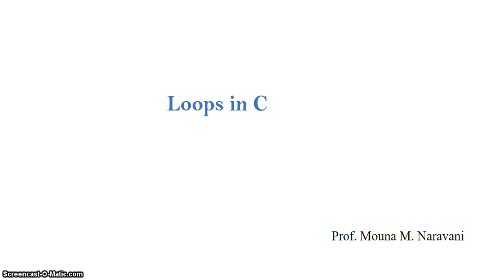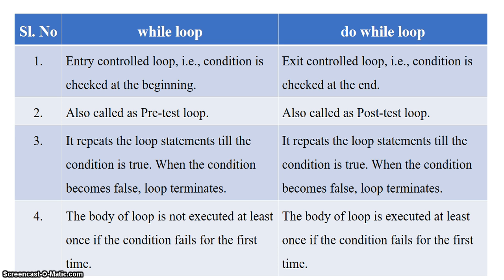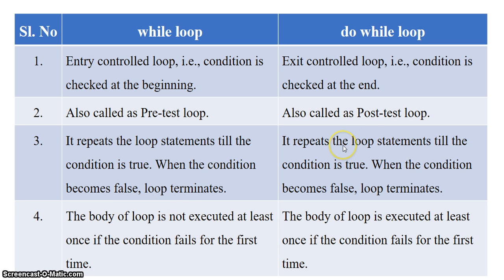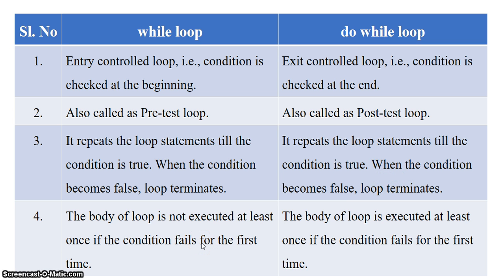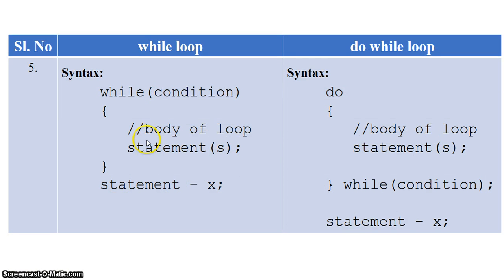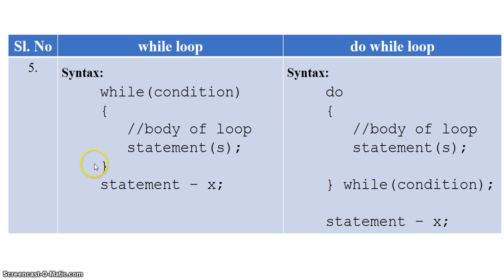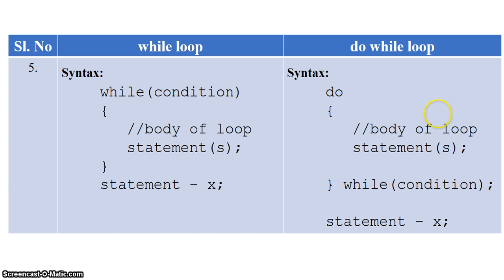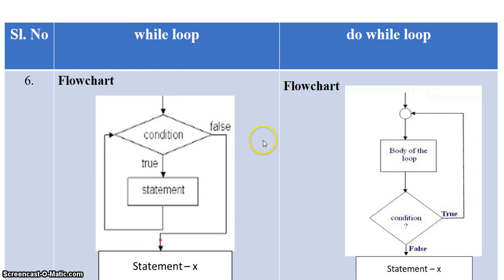Looping Statements in C 3 - Difference between while and do while loop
This video discusses about difference between while loop and do while loop.